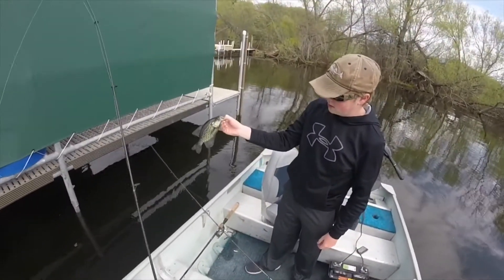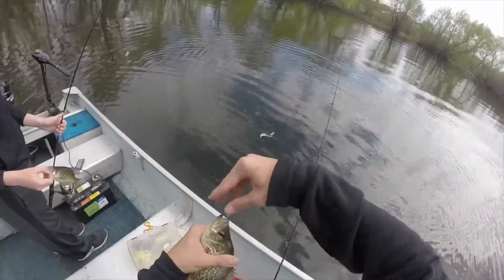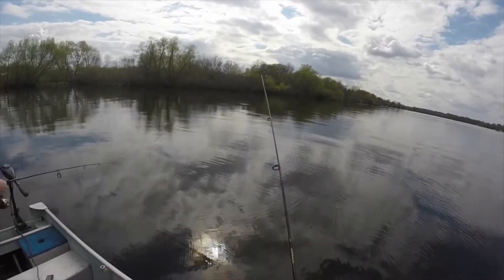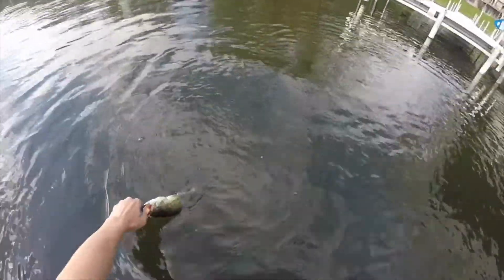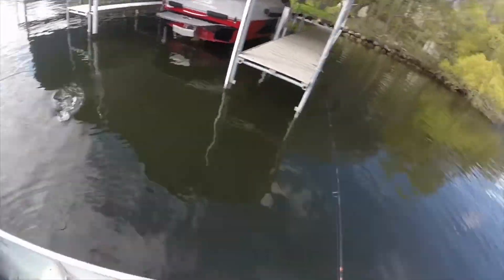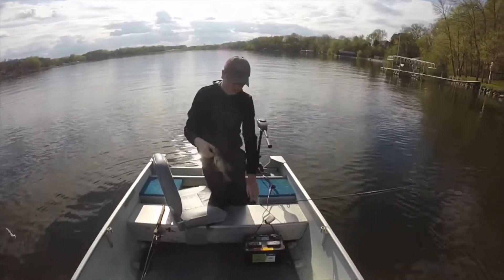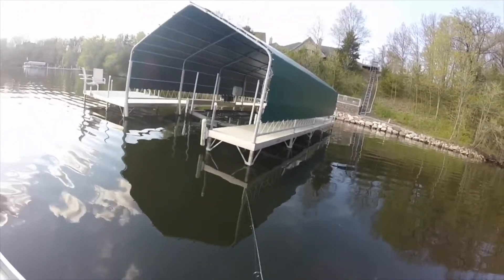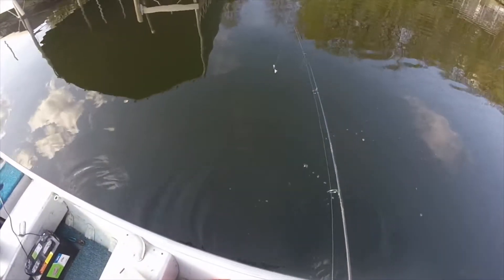Dock Fishing For Crappies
In today’s video my buddy Eli and I head out on my new 14 Ft boat in search of some crappies! We found out that the crappies were pushing up shallow and going under docks!